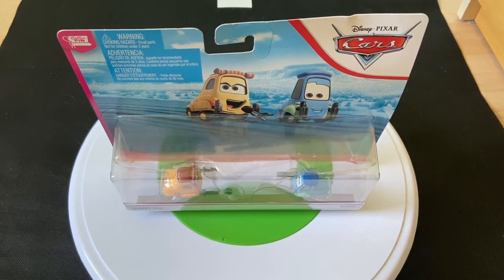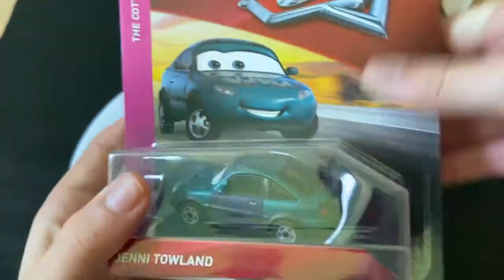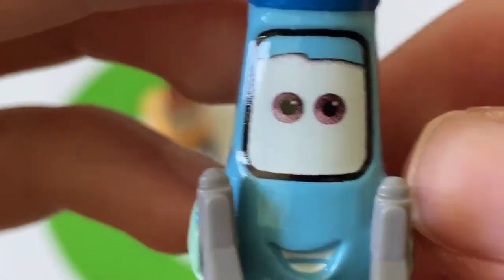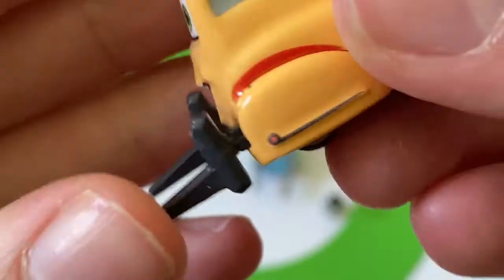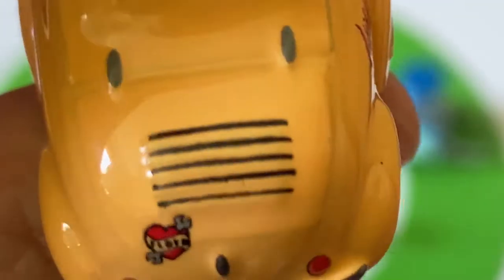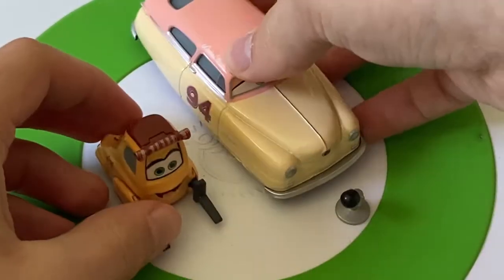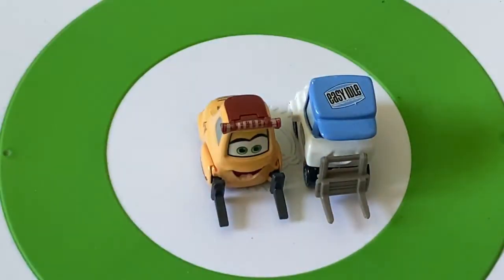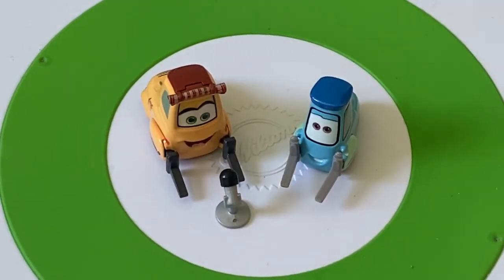DISNEY PIXAR CARS 3 SWEET TEA AND GUIDO 2 PACK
Hey guys, today I will be doing a review on Sweet Tea and Guido, who appeared in Cars 3!